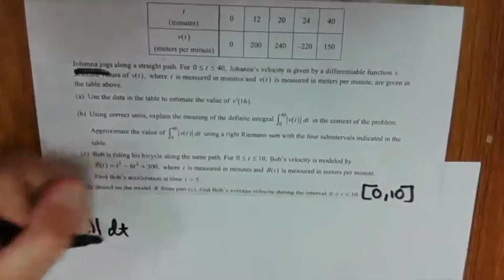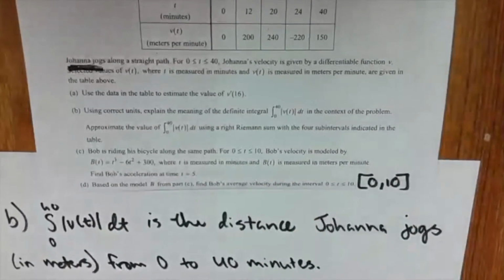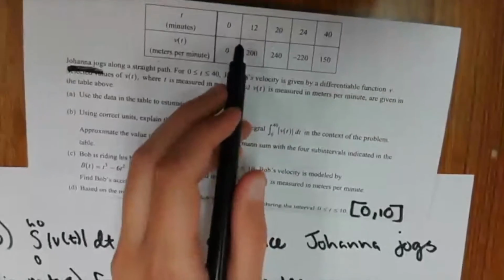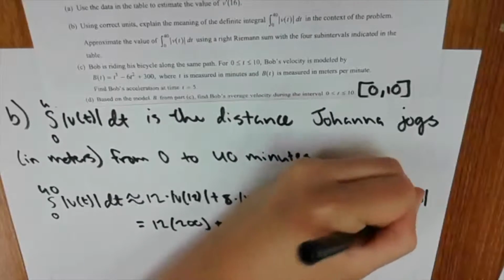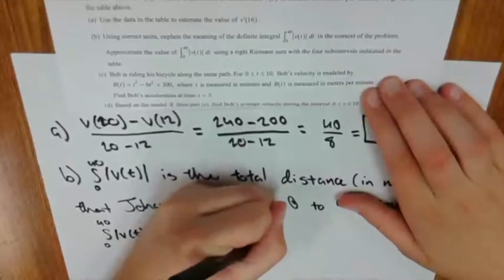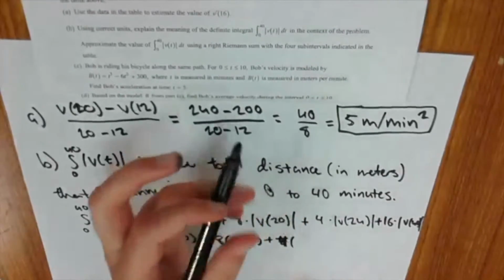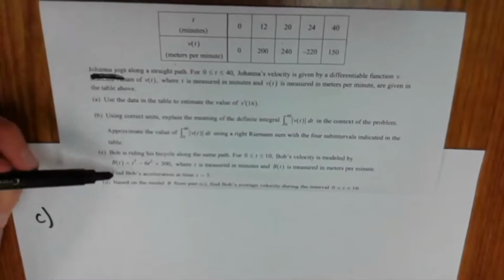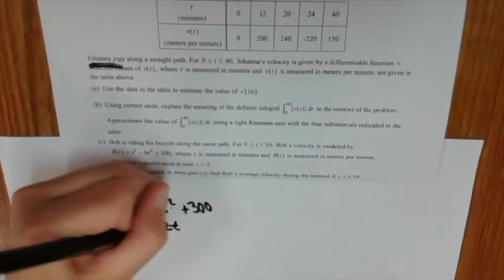AP 2015 FR #3 CallieLovelyJustine part 2